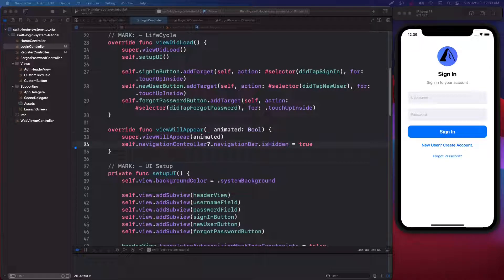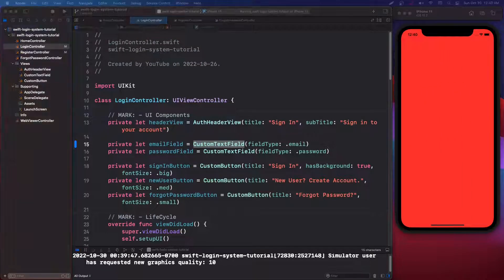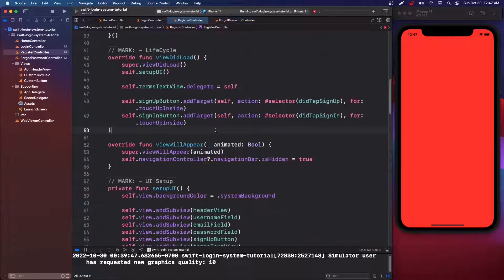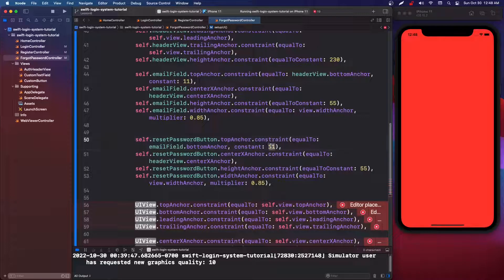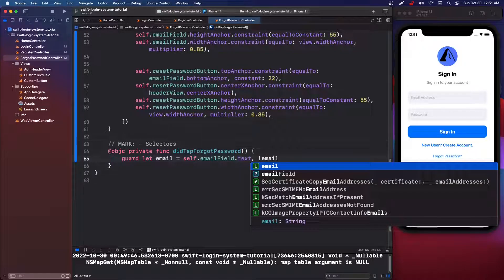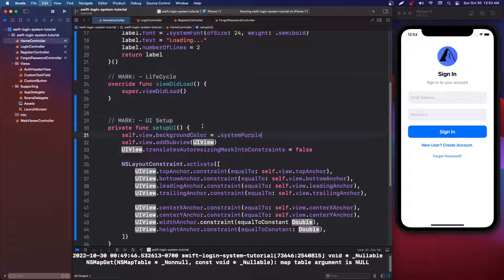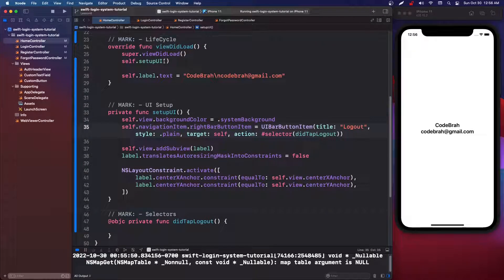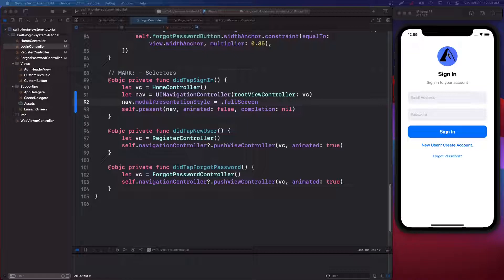User Login with NodeJS or Firebase: Part 6 - UIKit Swift 5 Xcode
In this video, as the 6th part of my swift user authentication auth login / registration series, we will be finishing off the user interface. All we need now is the AlertManager and then we can continue to Firebase & NodeJS!